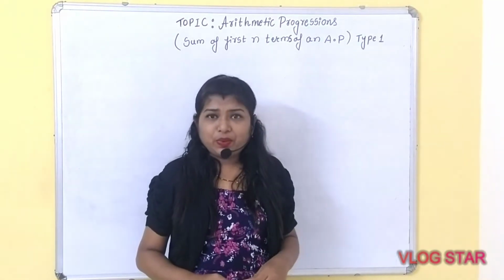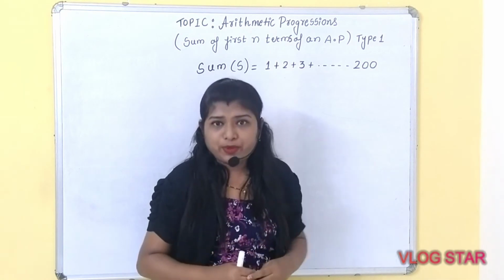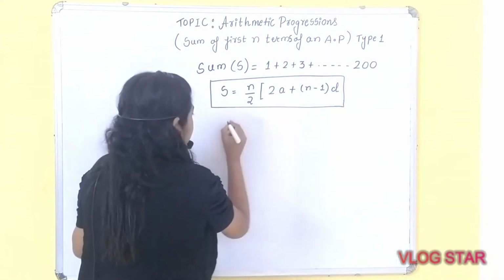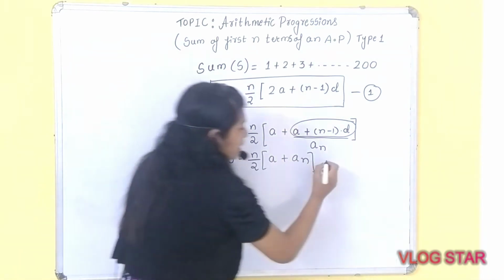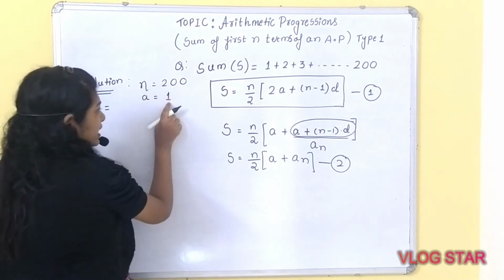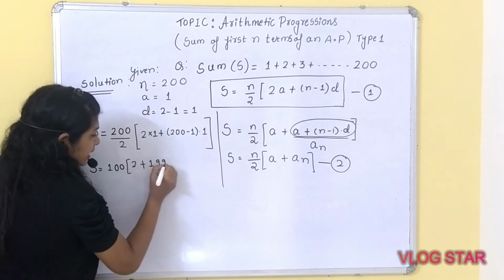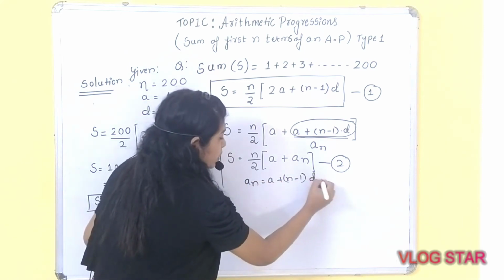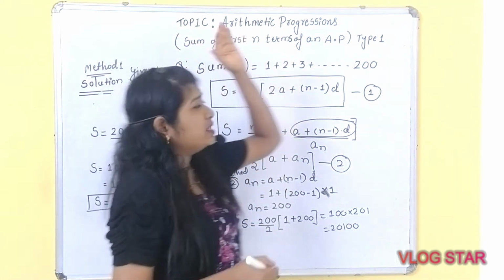class 10 Arithmetic Progressions Lecture 5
After watching this video students will able to solve problems based on sum of first n terms of an A.P